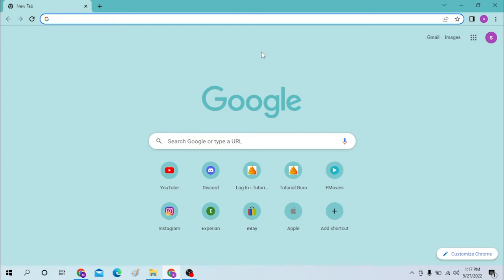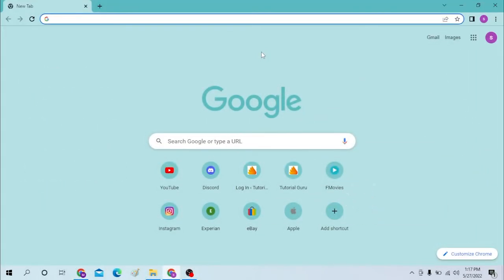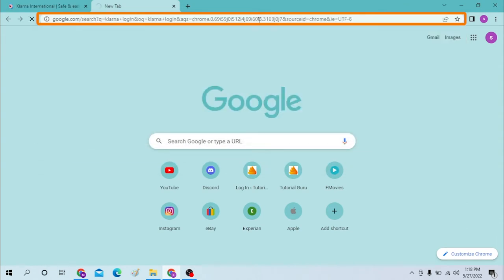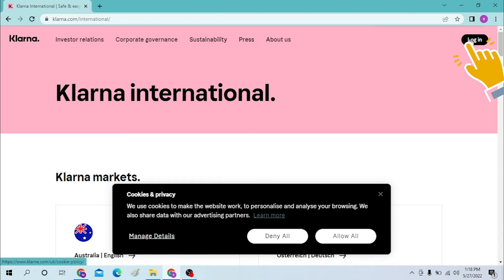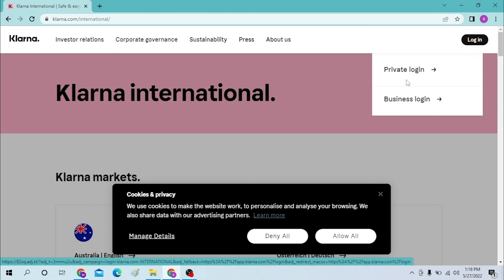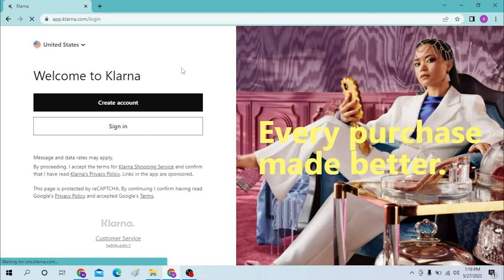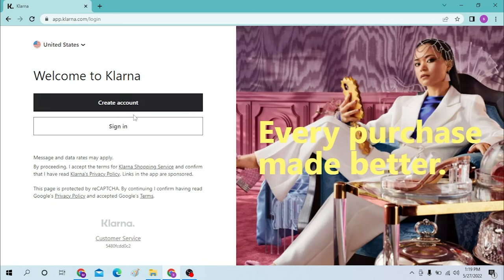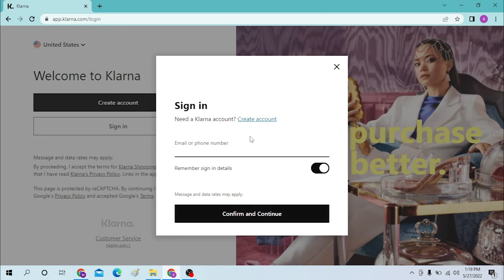How To Login Klarna Account? Klarna Account Sign In on app.klarna.com